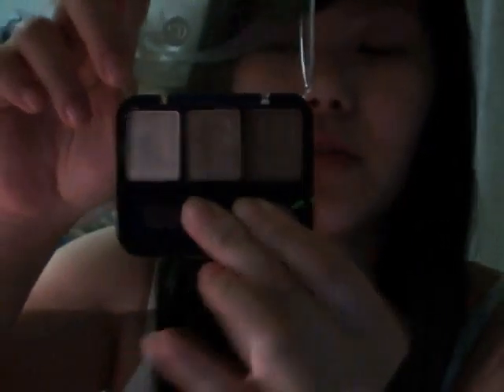My Blog - I got reviews for Rimmel lipstick & Covergirl trio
xoxo
Cupcakes